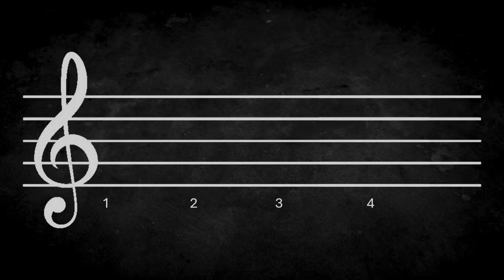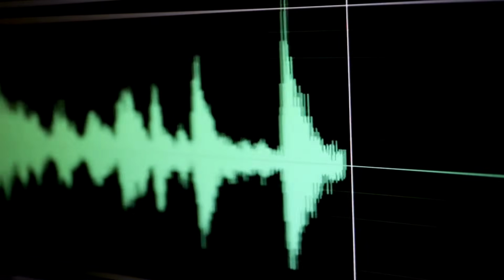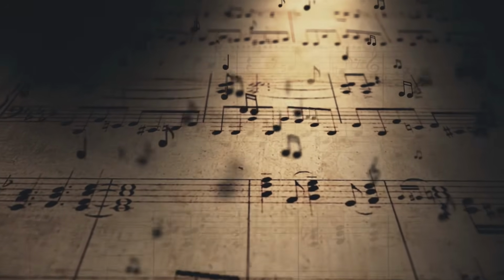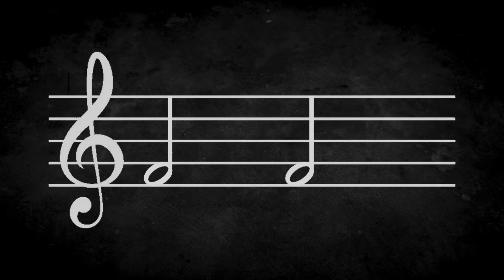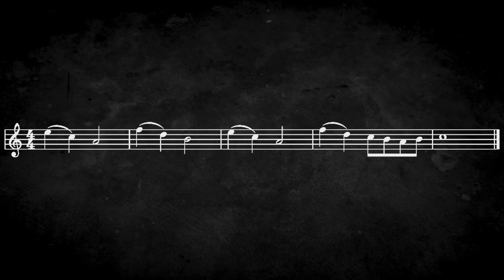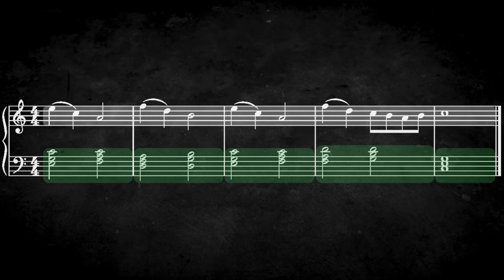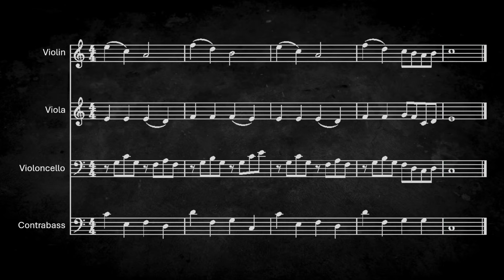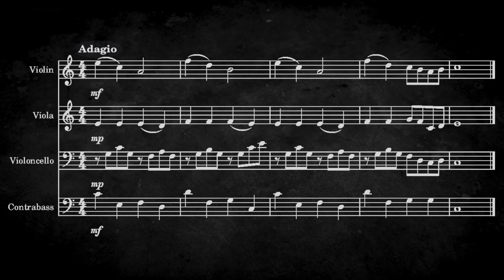Elements of Music with examples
This overview of musical elements offers valuable insights into the essential building blocks of music.

Recording cited for education purposes only.